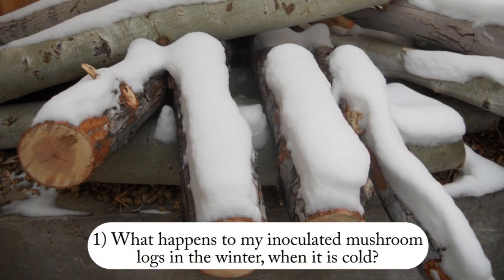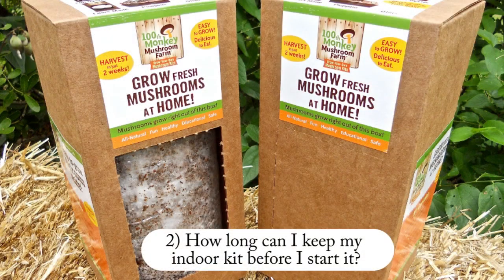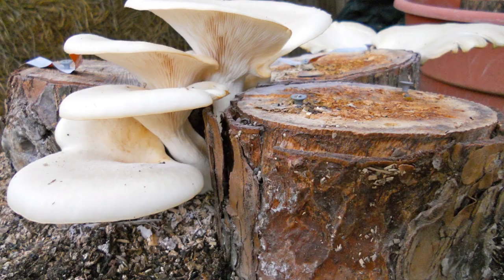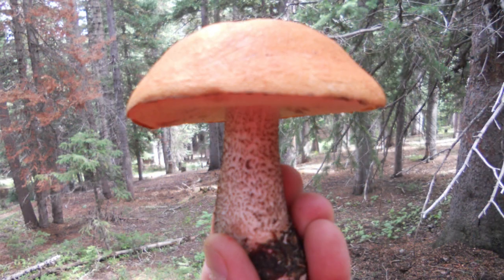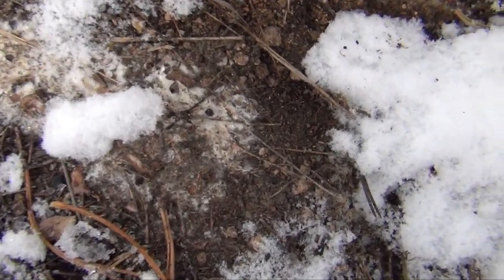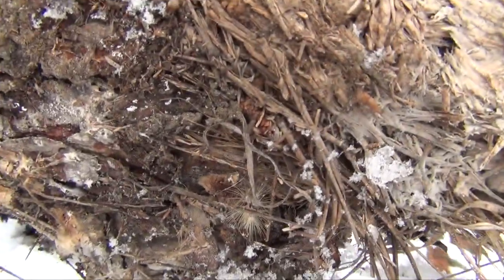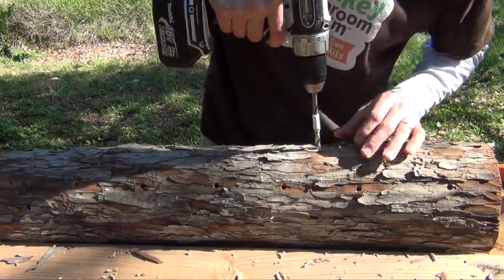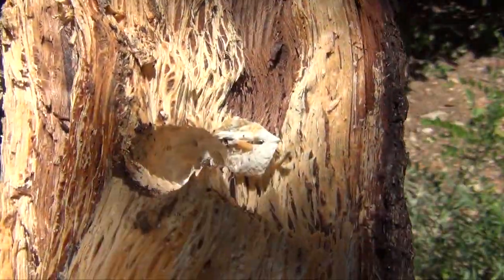Mushroom Logs in the Cold of Winter....What Happens???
The cold of winter will not harm your inoculated mushroom logs. Watch this brief explanation of nature protects mycelium inside logs to keep them healthy for the upcoming warm periods.